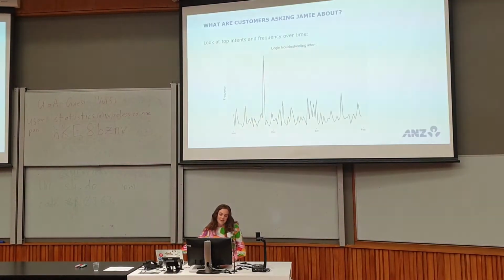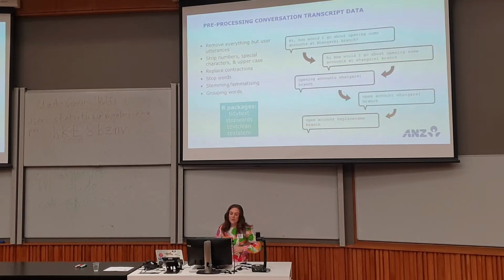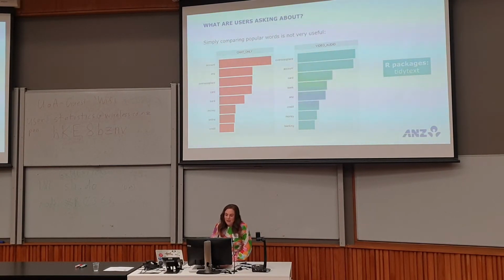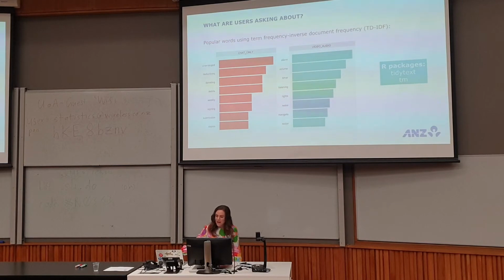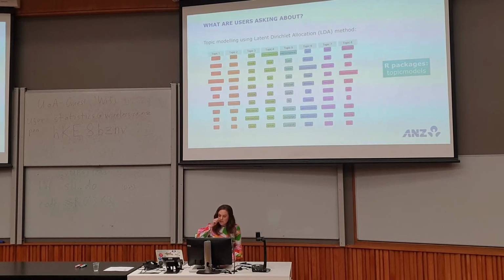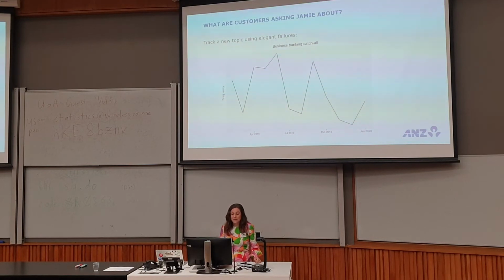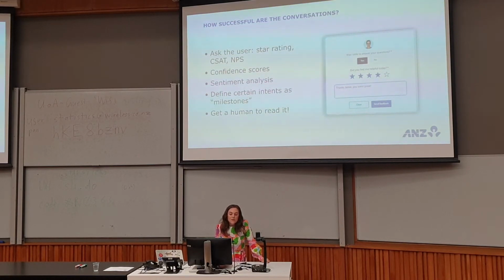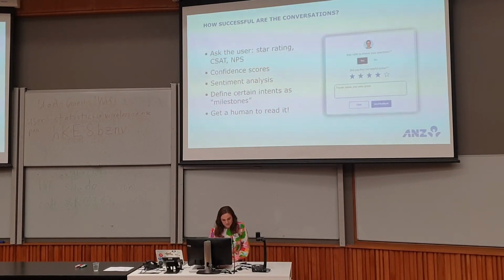Chatbot analytics with R - Jayne Ihaka